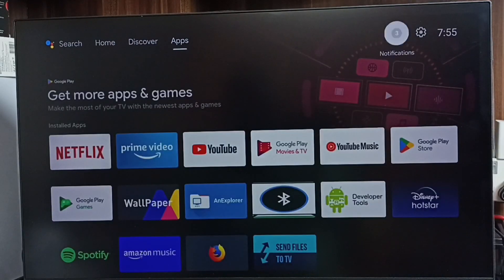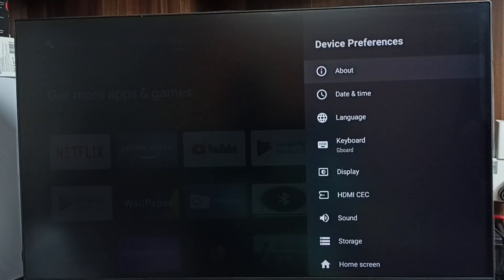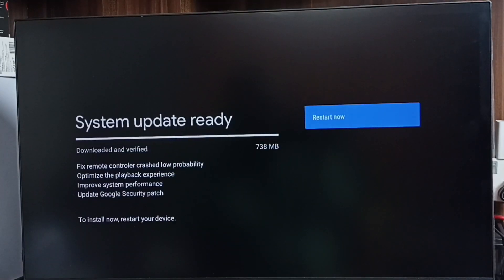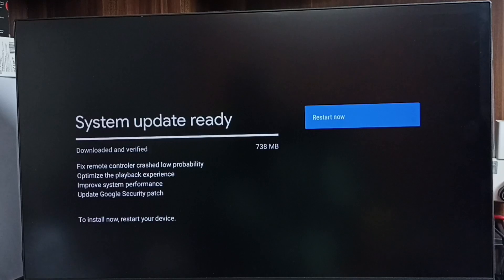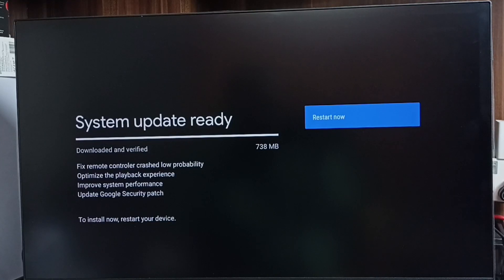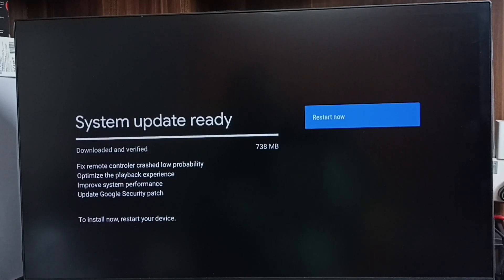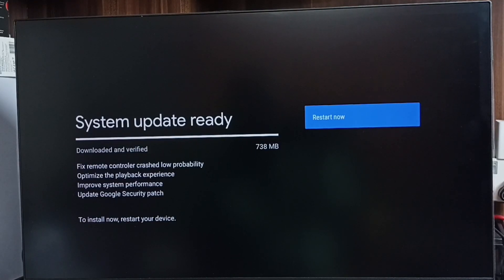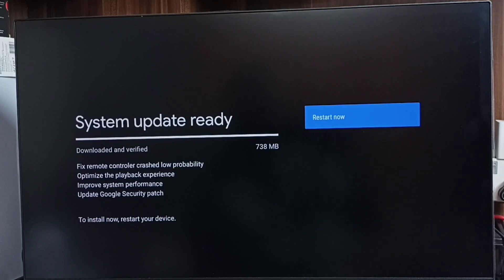Smart TV : How to do System Update or Software Update or Firmware Update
Smart TV, any Smart TV, Android TV, Google TV, TV, Smart Android TV, Smart Google TV, Android, How to